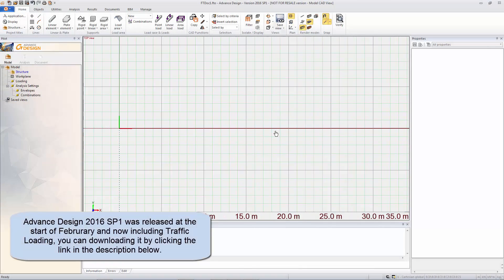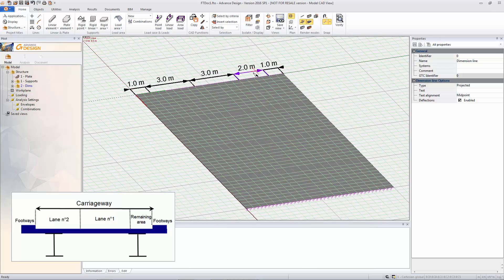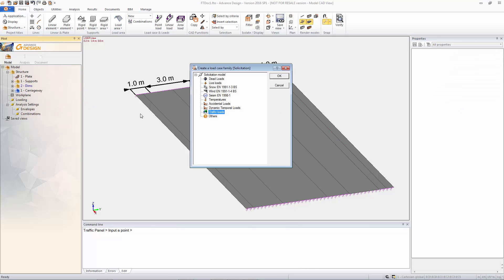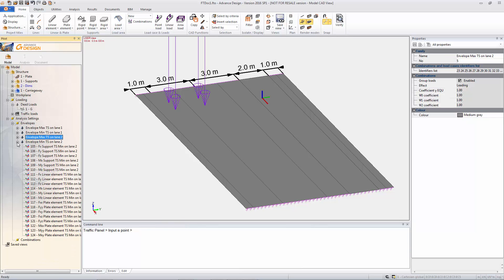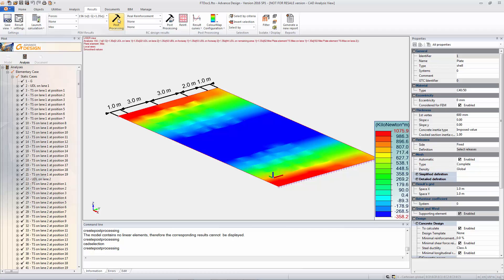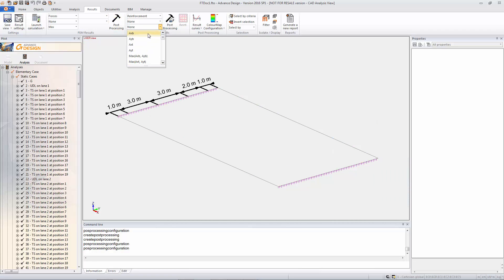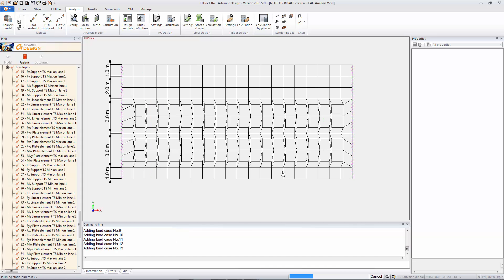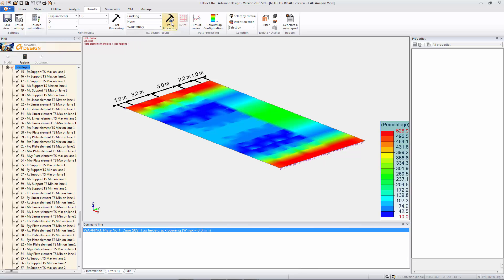Traffic Loading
This feature is new in Advance Design 2016 SP1 which can be downloaded from Graitec Advantages or use this direct